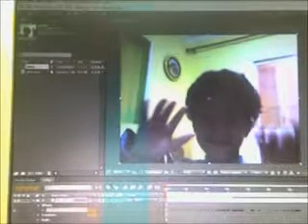After Effects Tutorial | Electricity